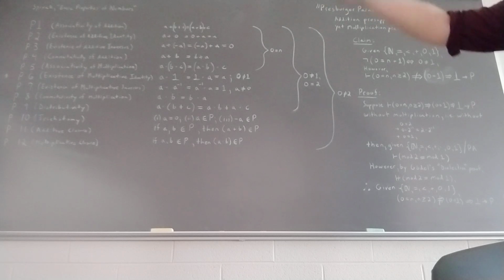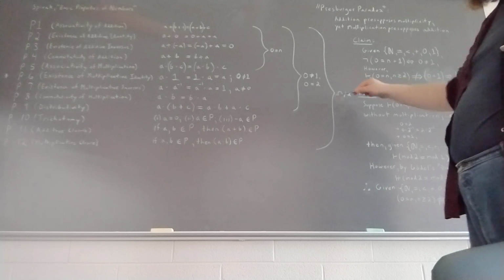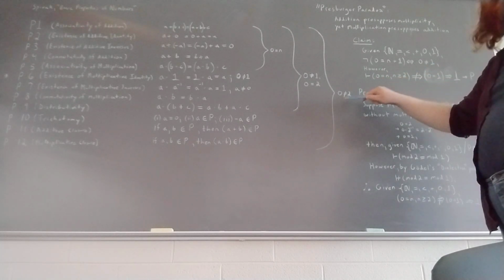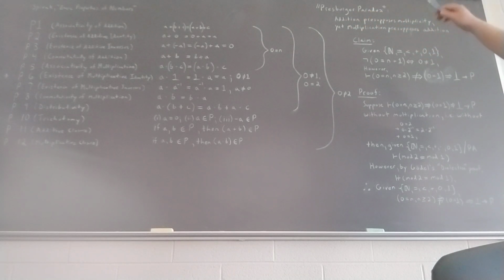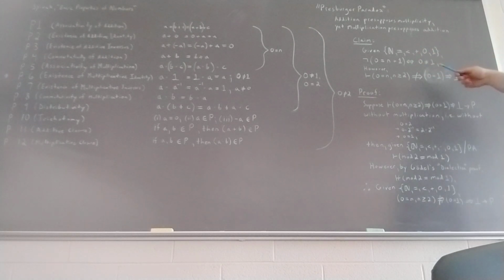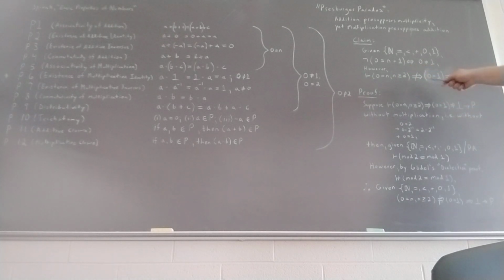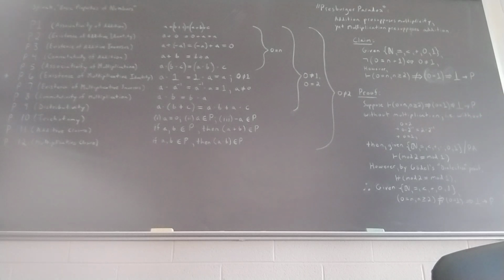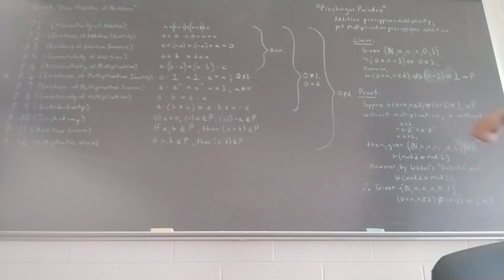contemplating the "presburger paradox" and the paraconsistency of addition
Correction: near the end I say that Presburger arithmetic is "provably consistent", but this weak first-order system cannot prove its own consistency. Rather, I mean this meta-theoretically, that the first axiom ensures 0 =/= 1. It is provably paraconsistent, though, is the point of the argument.